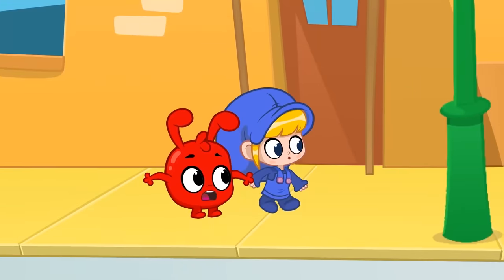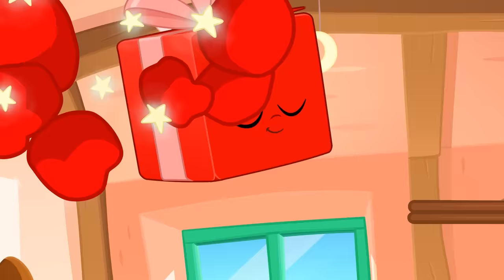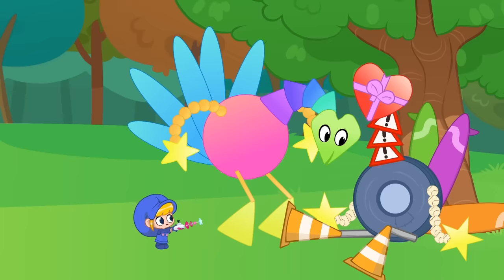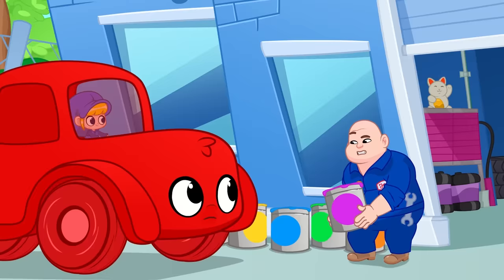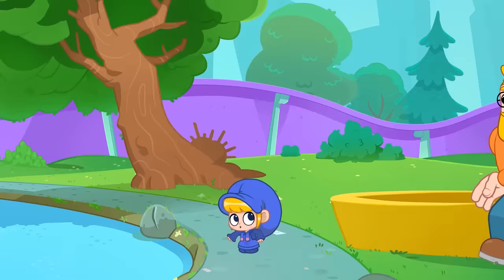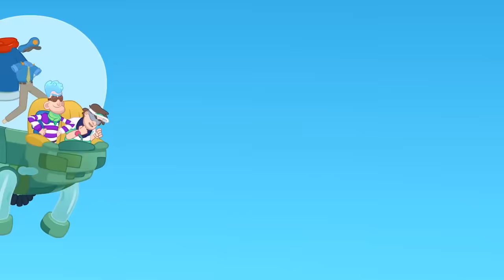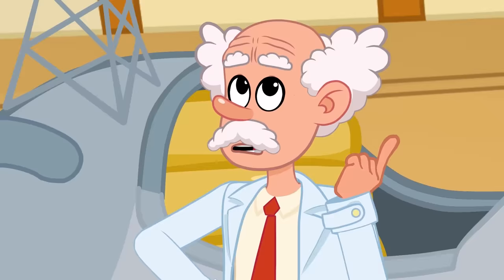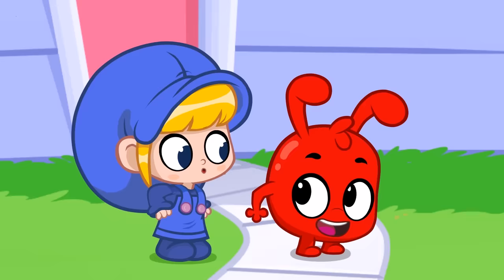Learn ABCs with Morphle and Mila | Learning Videos | Cartoons for Kids | Morphle TV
Enjoy This Morphle and friends special compilation featuring some of your favourite My Magic Pet Morphle episodes including 'My Magic Letters, Morphing Mila, The Masked Super Heroes and more'.

Welcome to Morphle's Magic world! Mila’s dad runs the only magic pet store in the city - a fantastical place where you can find all sorts of cute and quirky pets who each have their own unique magic powers, and he has gifted Mila the most magic pet of all, Morphle. Morphle is an energetic little red creature who can morph into anything: a sweet puppy, a giant truck, a cool dinosaur, or anything that Mila’s playful mind can imagine.

Mila and Morphle work together to help others and protect their City from the misbehaving Bandits and mischievous Orphle. Through courage, imagination and most of all, teamwork, they are able to solve any problem and save the day.

Loved by kids aged 3 to 6, and available in 12 languages, “My Magic Pet Morphle” teaches fundamental, fun lessons about friendship, problem-solving and creativity.